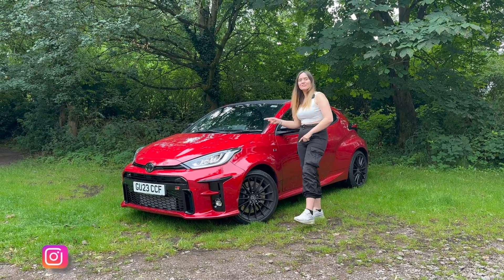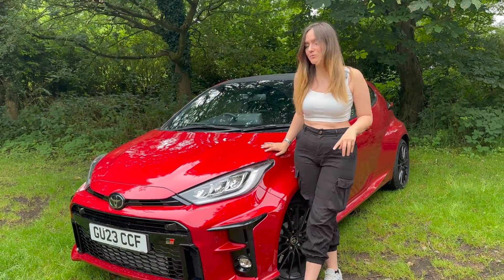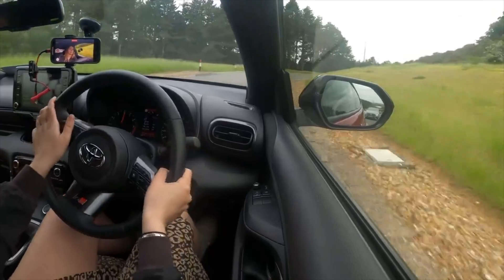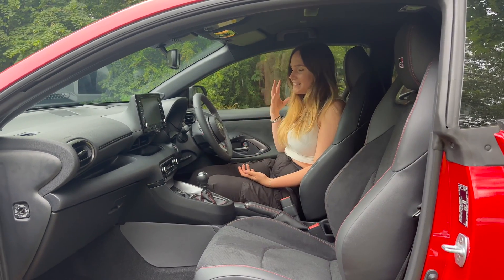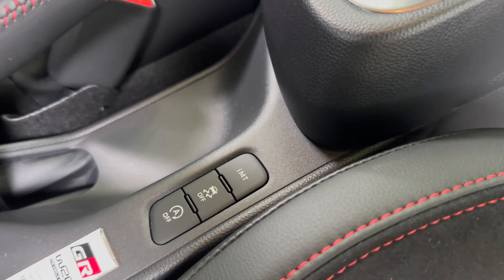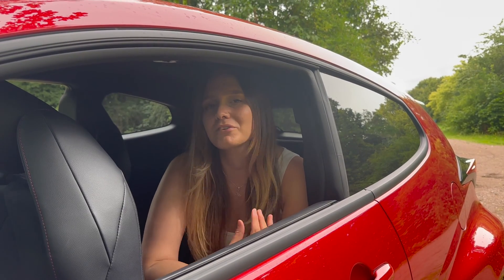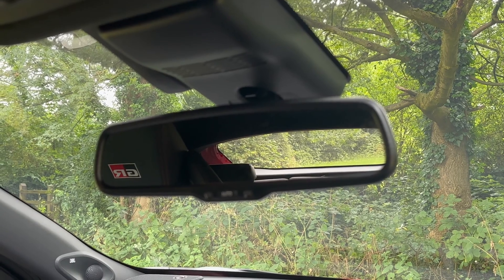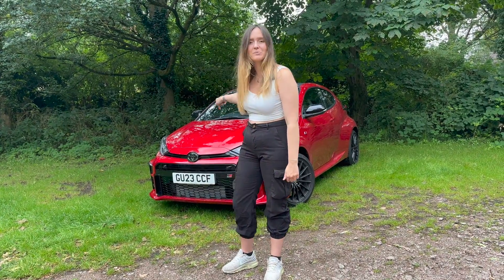5 Things I LOVE & HATE About The Toyota GR Yaris | Toyota GR Yaris Review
This year, Toyota treated me for my birthday with the Toyota GR Yaris. After the first drive the month prior, living with the Yaris really opened my eyes...and I LOVED it!!!

A big thank you to @toyotauk  for the birthday loan!